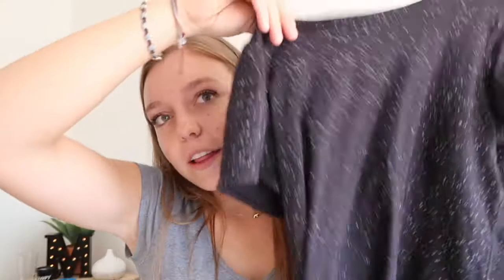Lululemon Haul // Fall College Favorites + Essentials // Leggings, Hoodies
Hey everyone!

Welcome to today's 2020 fall lululemon college haul! I picked up some of my favorite and essential fall pieces from lululemon recently, along will some fun new items I am loving. From the wunder train leggings to my new favorite hoodie I have a lot to review for you all. I hope you all enjoy this fall college lulu shopping haul and review.

xoxo, Madison